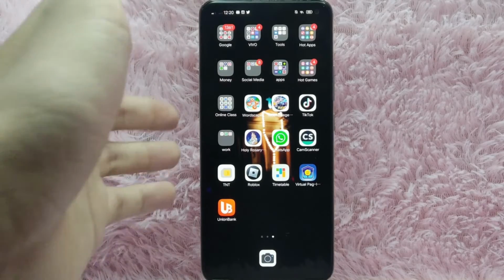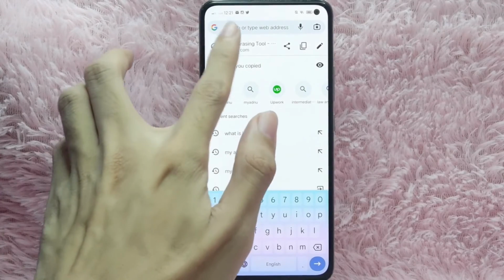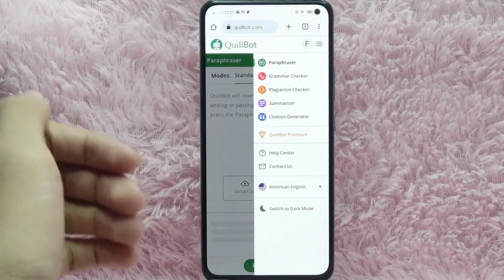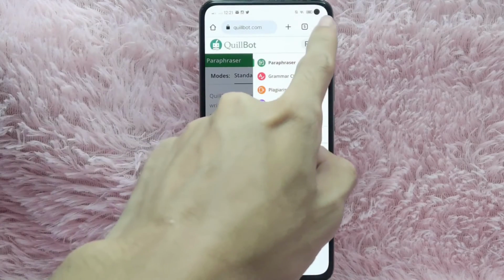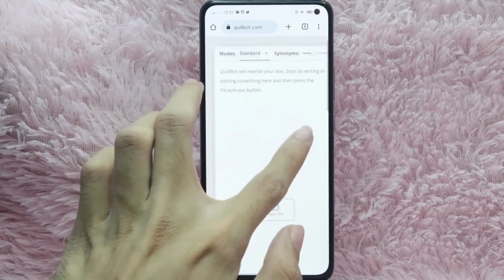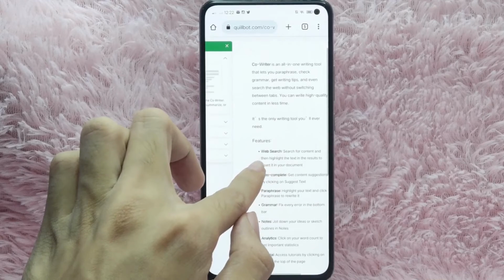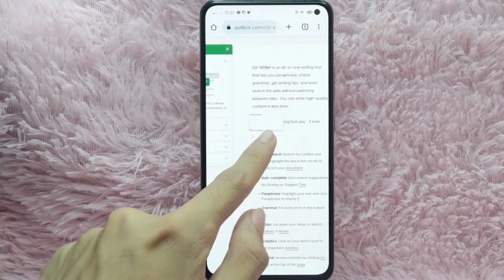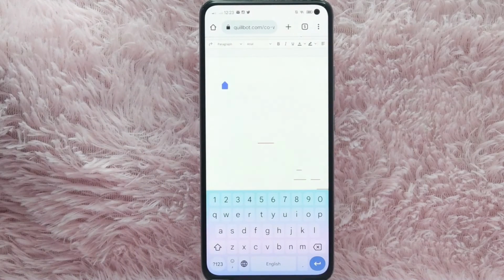✅ How To Use Co-Writer On QuillBot 🔴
QuillBot is a paraphrasing and summarizing tool that helps millions of students and professionals cut their writing time by more than half using state-of-the-art AI to rewrite any sentence, paragraph, or article.